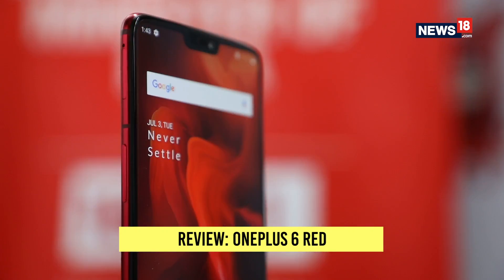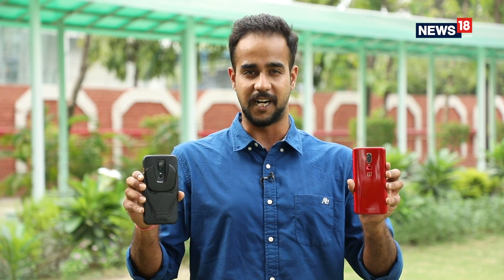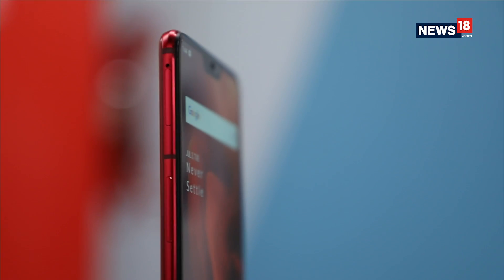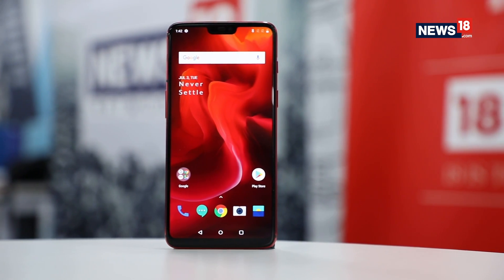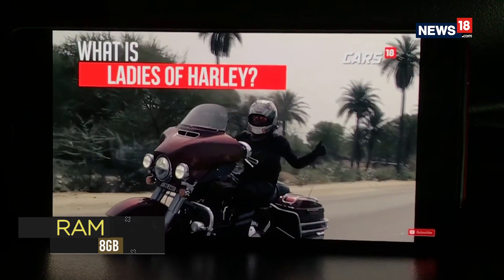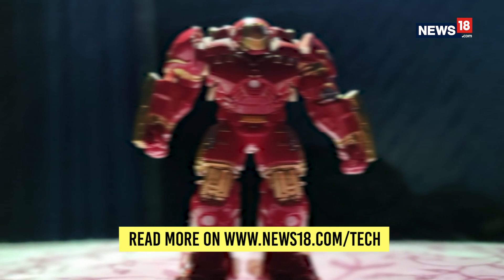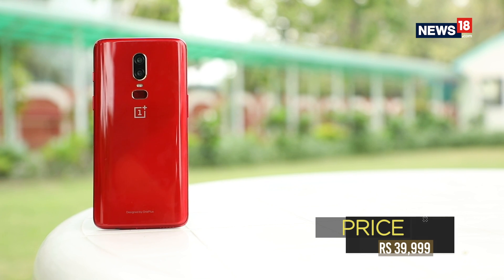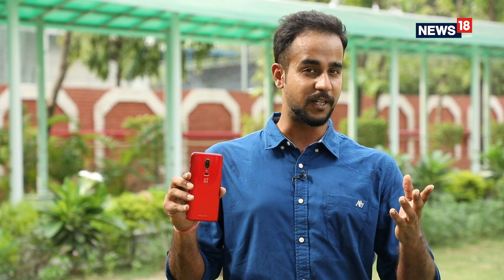OnePlus 6 Red Review | A Must Have For The Love of RED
OnePlus has unveiled yet another limited edition of the OnePlus 6 and this one dons the colour 'Red' like never before. Apart from its looks, find out what the smartphone has to offer.